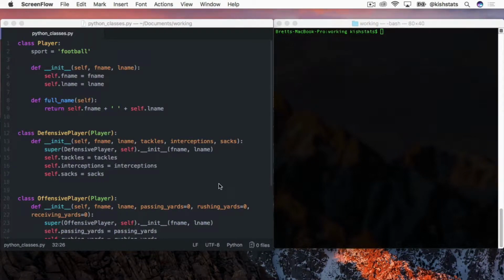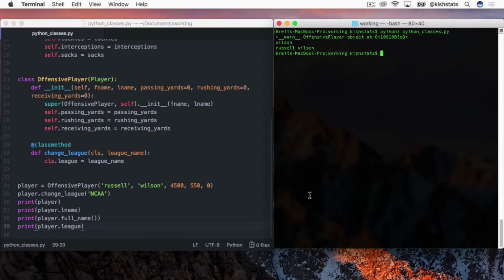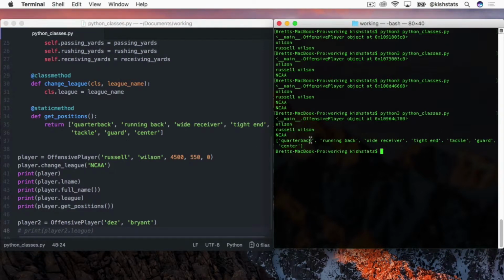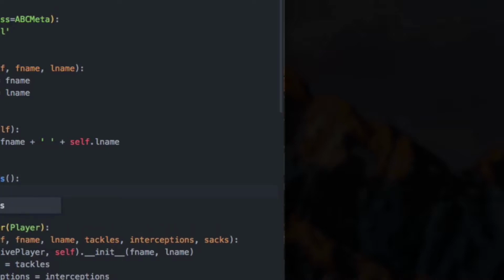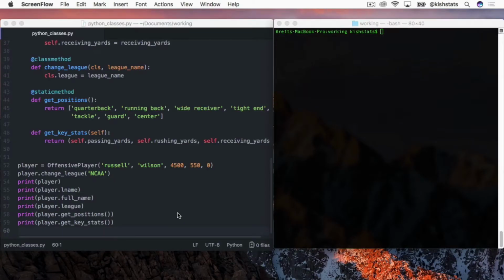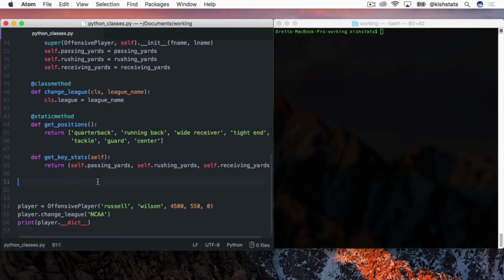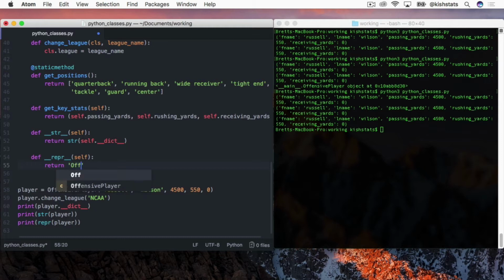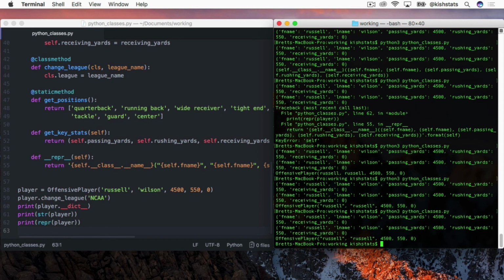Python Fundamentals: Python Classes 2 of 2